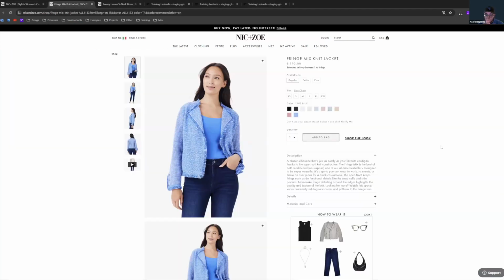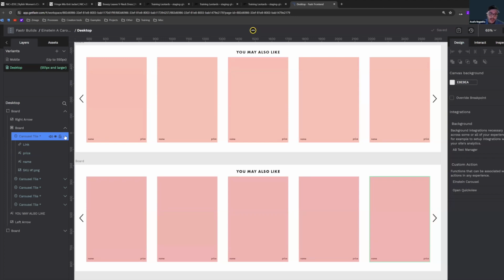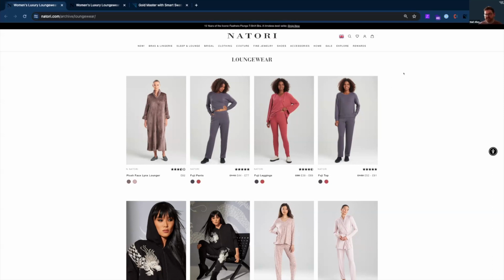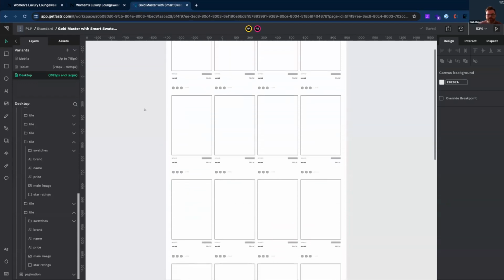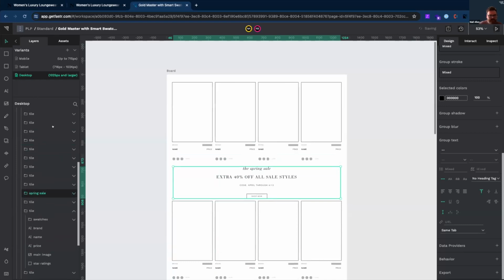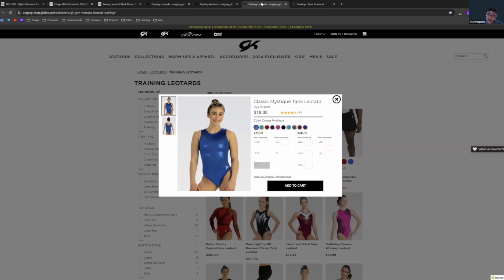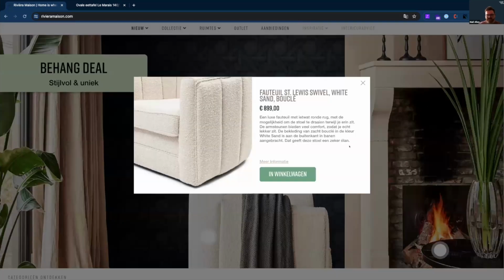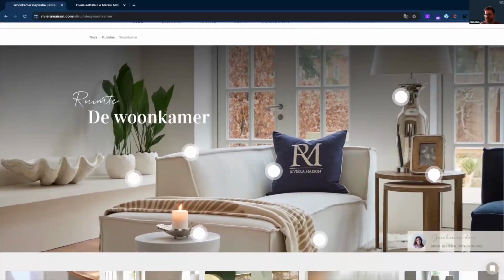Solution Spotlight: Integrations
One of Fastr Frontend's most game-changing features is its limitless integration power. Connecting with any tool from their tech stack and integrating previously siloed data means ecommerce teams have the supercharged ability to create and orchestrate dynamic frontend shopping experiences.